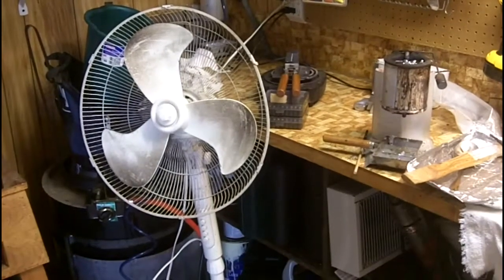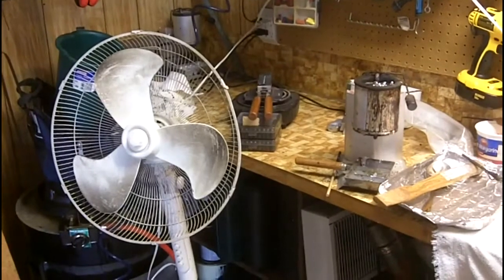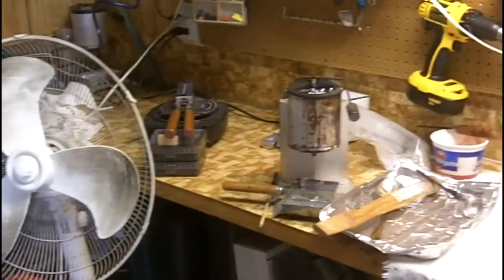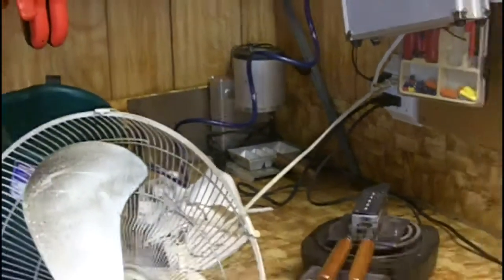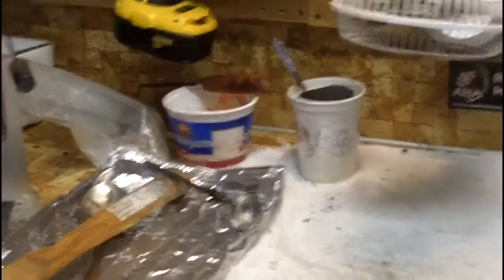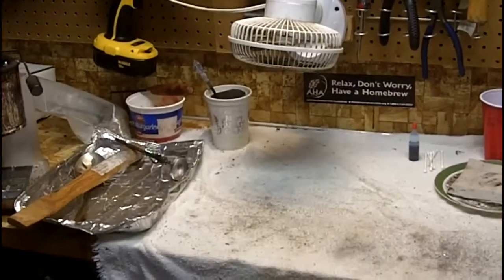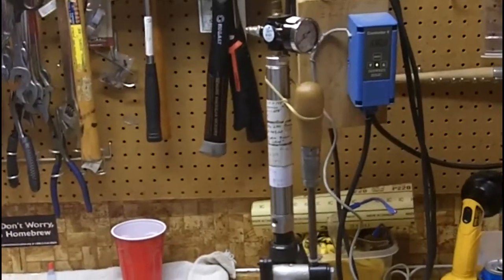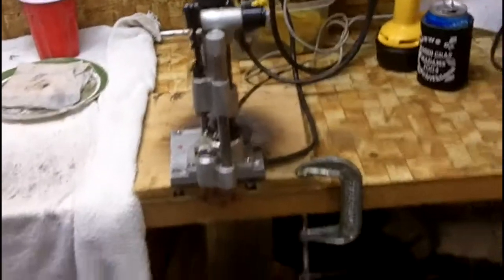my lead bullet casting and reloading setup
here is how I have my inline lead bullet casting and reloading room setup